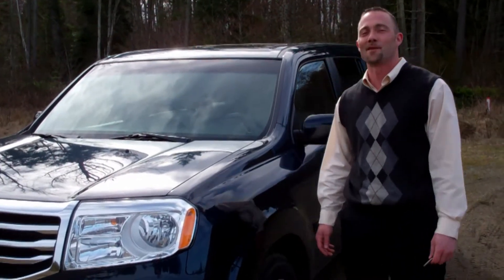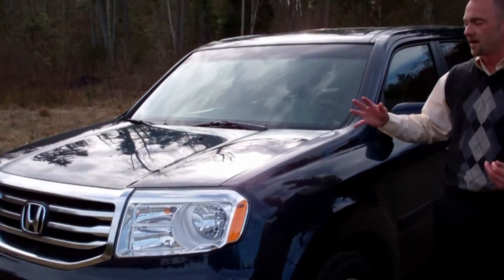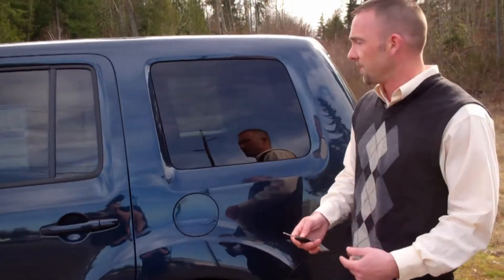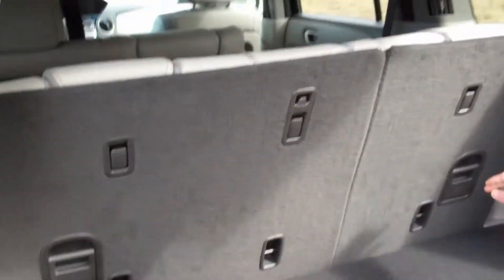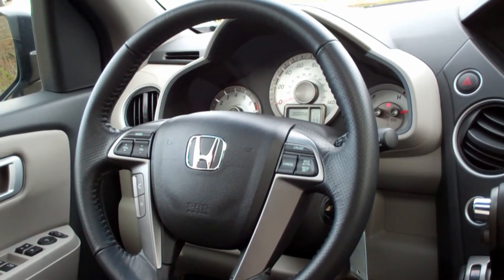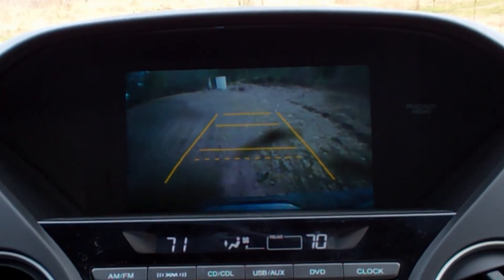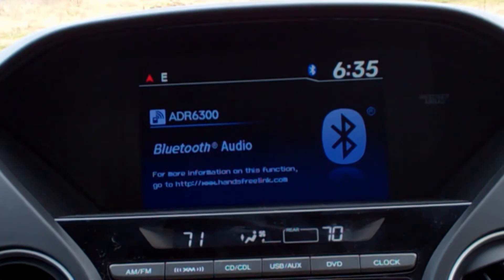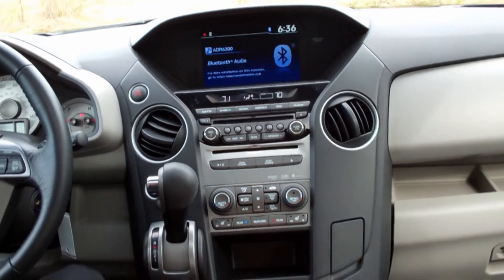2012 Honda Pilot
Kris Boynton Introduces the Wilder Auto Featured car of the Week for April 8th-14th, the 2012 Honda Pilot!

Come take a visit and check out the Featured Car of the Week Today at Wilder Auto Center in Port Angeles, WA!

You Can Count On Us!!